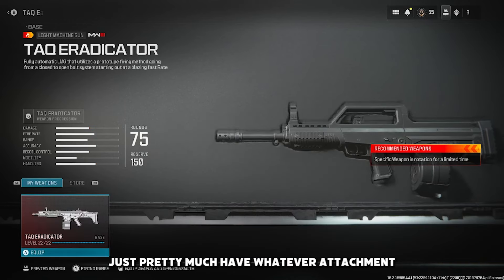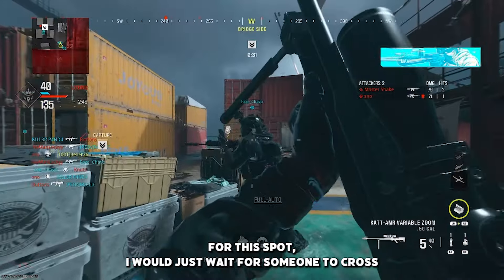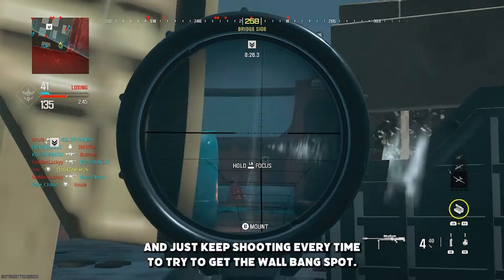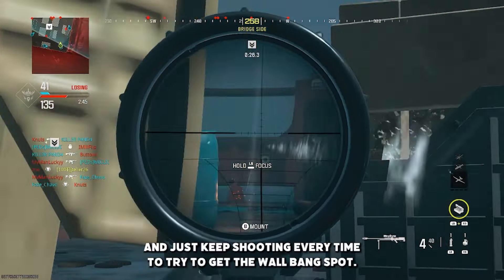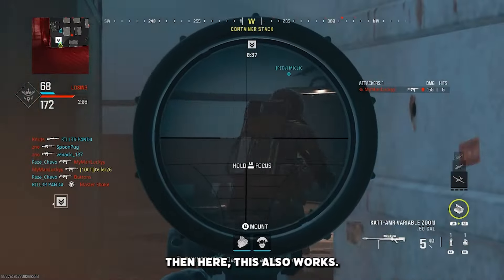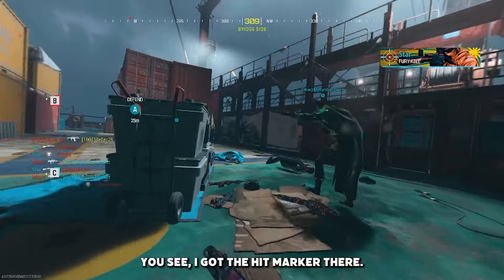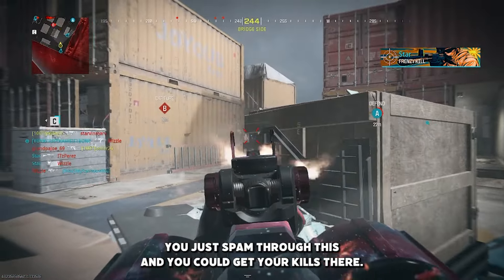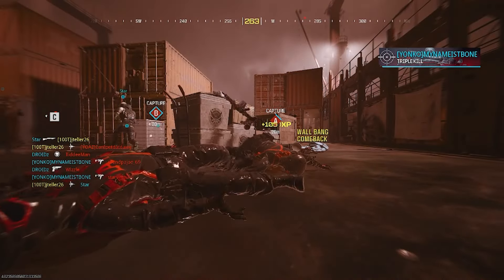SHIPMENT PENETRATION KILLS GUIDE!! PRICELESS CAMO GRIND *MW3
Get ready to embark on a journey of entertainment, education, and fun as we dive into a world of content created by a videogame developer.

Links-